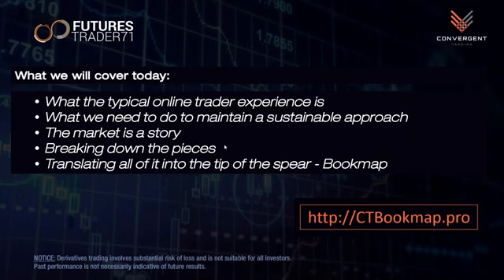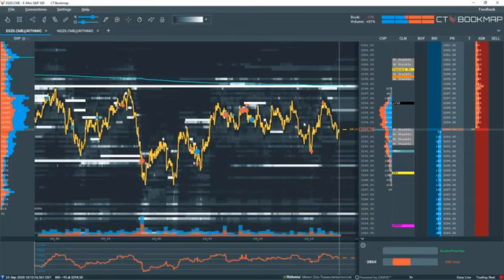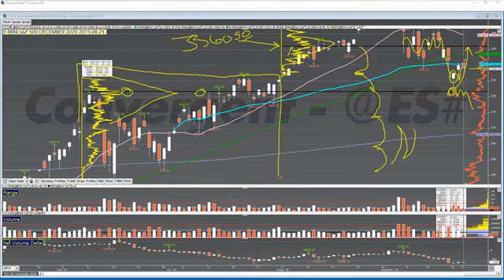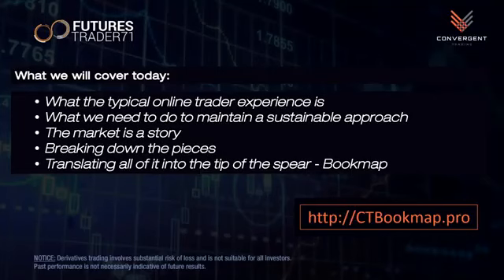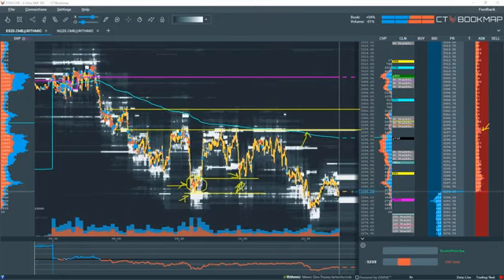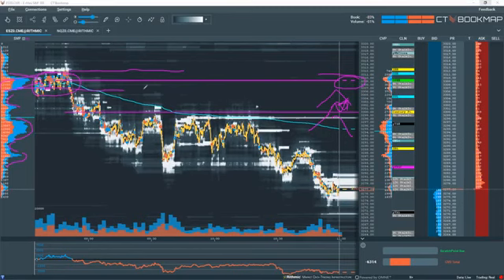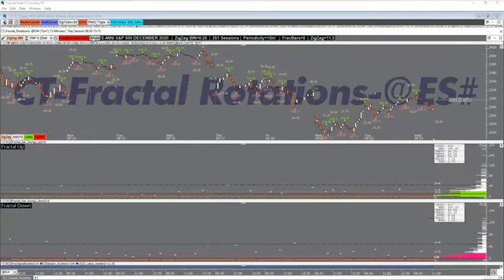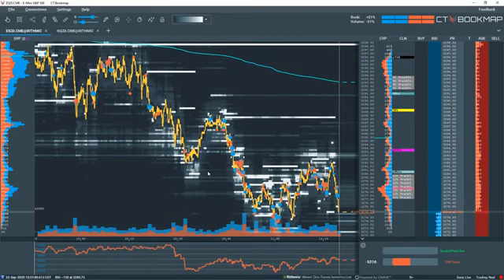Trading Order Flow in the Context of Higher Time Frames FuturesTrader71 Pro Trader Webinar